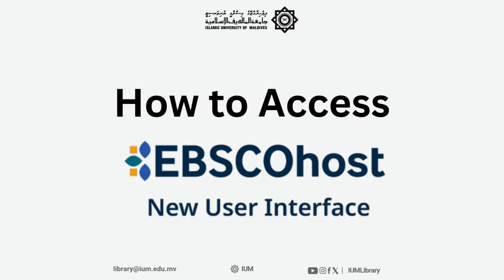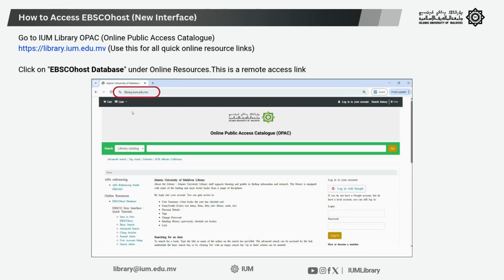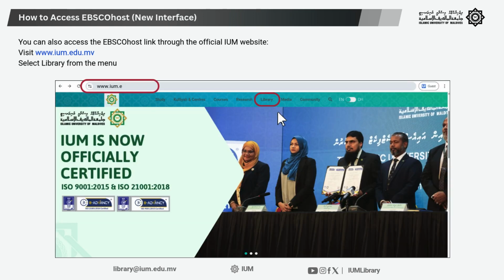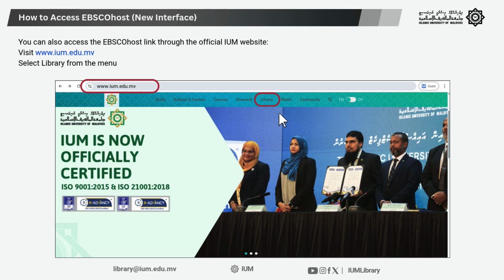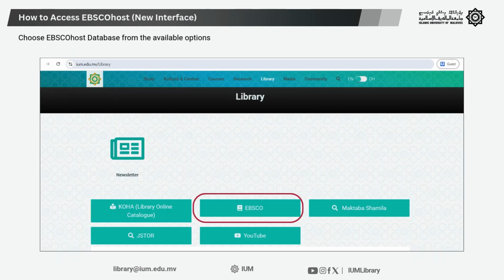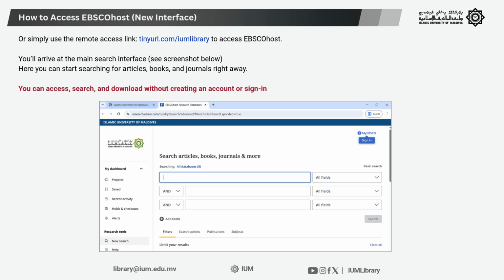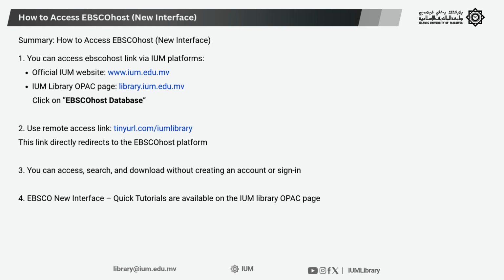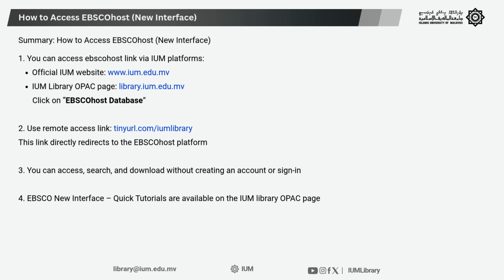How to Access EBSCOhost (New Interface)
Need reliable academic resources for your research or assignments? This video shows you how to access EBSCOhost through IUM platforms using the latest interface—no account or sign-in required.

Learn how to:
- Access EBSCOhost via the IUM website or Library OPAC at library.ium.edu.mv
- Search, read, and download scholarly content with ease
- Explore helpful tutorials on the Library OPAC page to guide you through the new interface